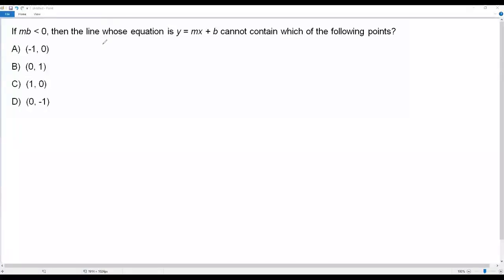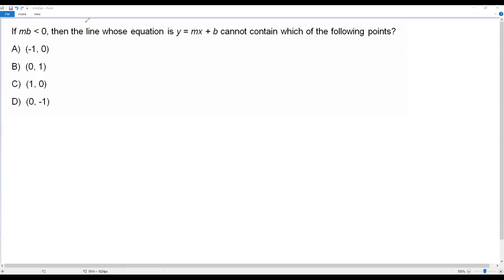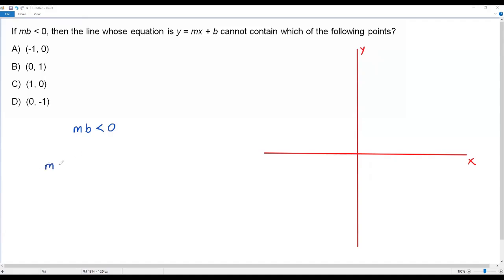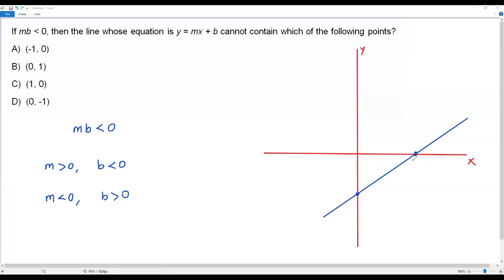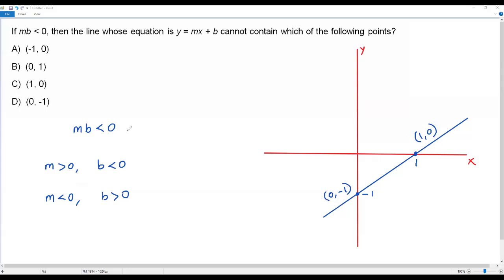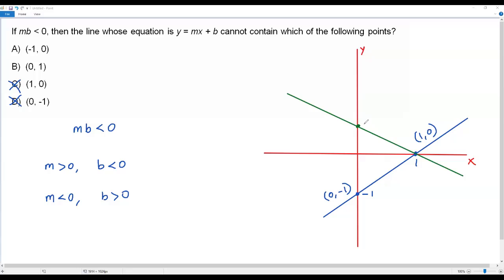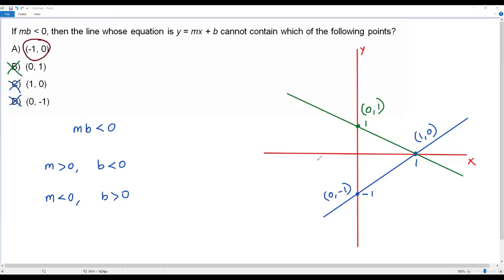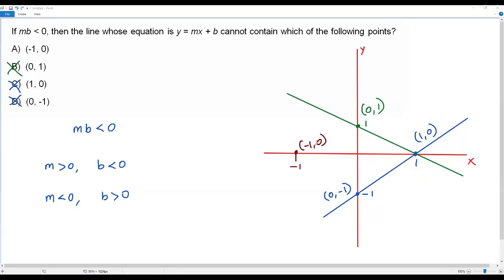SAT Math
If mb is less than 0, then the line whose equation is y = mx + b cannot contain which of the following points?